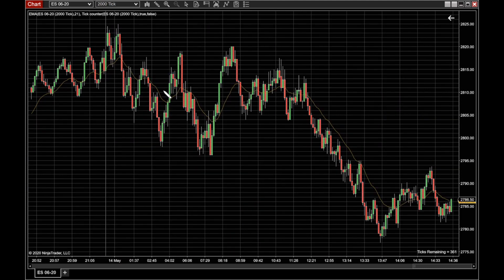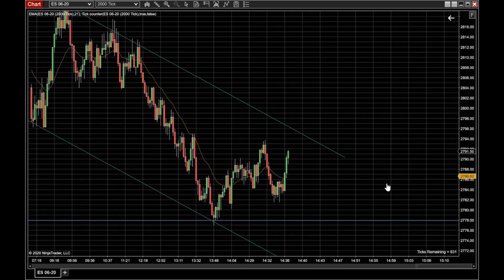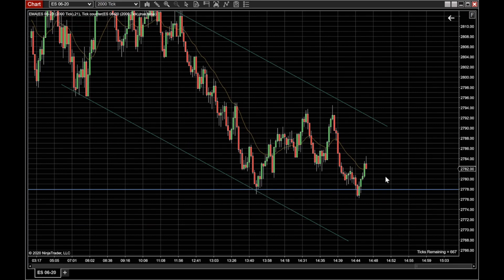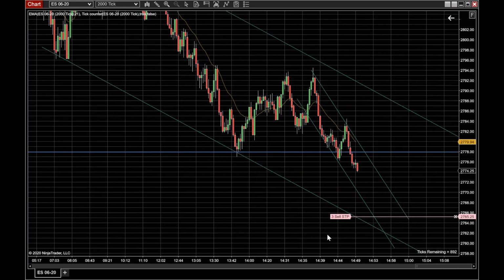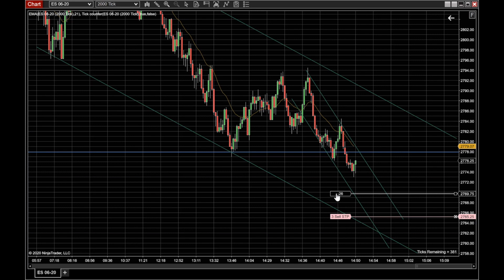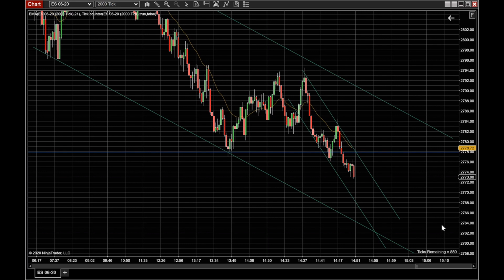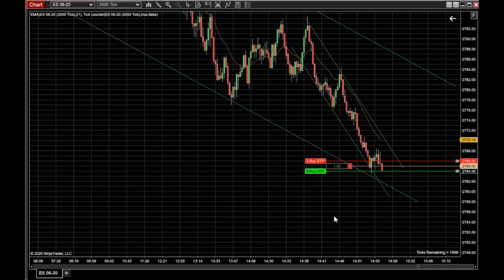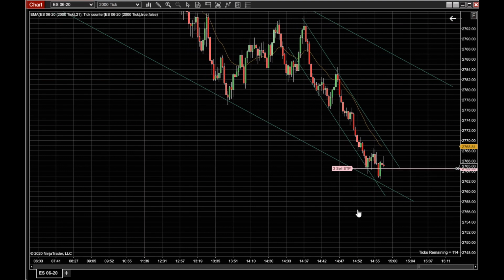$450 in less than an hour | Live Trading Day 04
Learn to day trade, mainly scalping the S&P 500 stocks using NinjaTrader. Listen to my commentary on my afternoon trading session and watch all the live trades I take. I explain each live trade I take and explain my thoughts and reasoning behind my trades. Today's key lesson is the importance of having your emotions in check and how a single loss can affect you whole trading style. The importance of having practice with real money trading becomes invaluable to develop that mindset to be able to trade effectively.

This is the fourht episode of my live trading series where I am trying to grow my starting account of $2000 by day trading a single stock. I use $1500 per trade and the trades lasts no longer than a minute, and then I just re-use the same $1500 for subsequent trades.

I have recorded everyday's day trade video, but I only get to upload once a week as I do have a day job and I don't get the time to edit the videos until the weekend, but I do hope to increase the frequency of number of uploads depending on popularity of this series.

Today I managed to make a profit of $450 and increased my starting account to $4062.50, hopefully I can keep increasing it further by scalping for 2 hours a day.

Trading terms:
Bullish -  a stock or the overall market will go higher
Bearish - a stock will go down, or underperform
Long trade - is initiated by purchasing with the expectation to sell at a higher price in the future and realise a profit.
Short trade - is initiated by selling, before buying, with the intent to repurchase the stock at a lower price and realise a profit.
Double top and double bottom are reversal patterns, Double top is a reversal to bearish pattern and double bottom is reversal to bullish pattern

I picked up this trading and investing strategies from participating in trading rooms, reading trading books, and executing trading strategies. Most importantly years of practicing and observing the market to recognise patterns early enough to execute the strategies successfully. Whether you're a beginning or an advanced trader, you will for sure learn something new to enhance your trading experience and hopefully your bank!